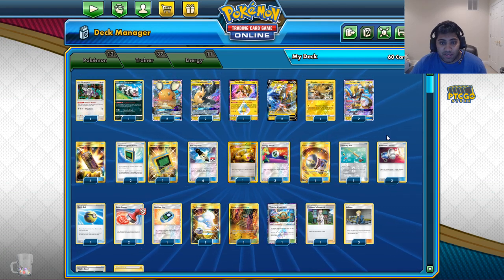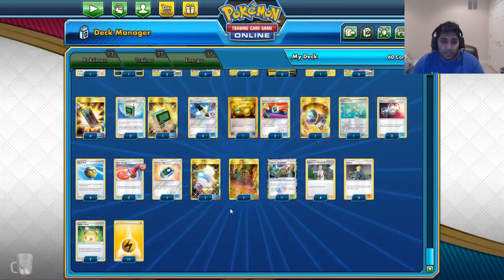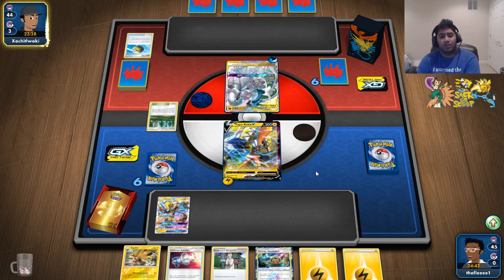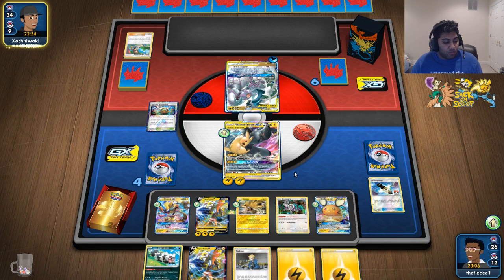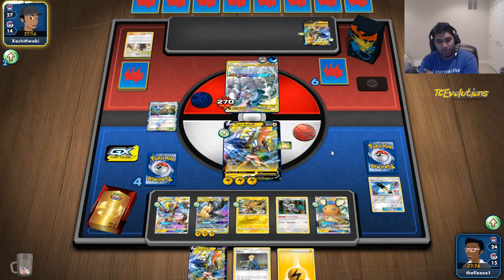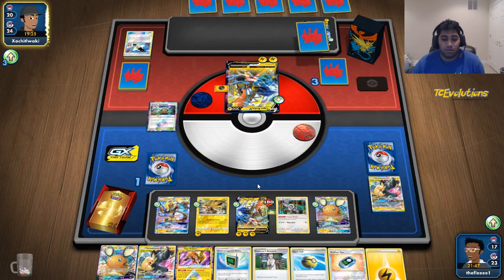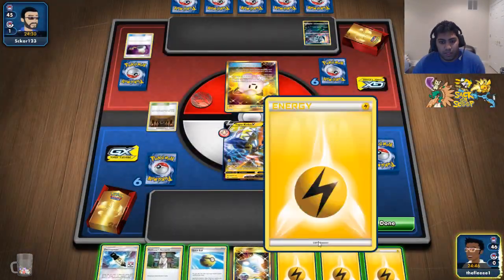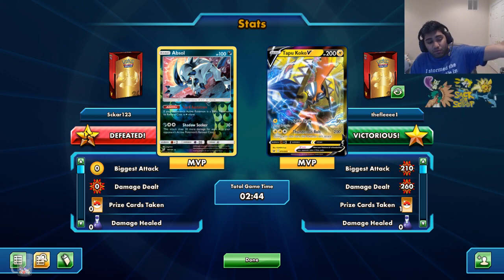Standard Deck Profile: PikaCharger (SwSh format) w/Gameplay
#Pokémon - 12

* 1 Oranguru SSH 148
* 1 Galarian Zigzagoon SSH 117
* 2 Dedenne-GX UNB 57
* 2 Pikachu & Zekrom-GX TEU 33
* 1 Tapu Koko {*} TEU 51
* 2 Tapu Koko V SSH 72
* 1 Zapdos TEU 40
* 2 Zeraora-GX LOT 86

* 2 Vitality Band SSH 185
* 1 Thunder Mountain {*} LOT 191
* 1 Tag Switch UNM 254
* 1 Shrine of Punishment CES 143
* 3 Energy Switch ROS 109
* 1 Great Catcher CEC 264
* 1 Ordinary Rod SSH 171
* 4 Quick Ball SSH 179
* 3 Electromagnetic Radar UNB 169
* 1 Stadium Nav UNM 208
* 4 Electrocharger TEU 193
* 4 Professor's Research SSH 178
* 2 Pokémon Catcher SUM 126
* 3 Volkner UPR 135
* 4 Electropower LOT 172
* 2 Reset Stamp UNM 206

#Energy - 11

* 11 Lightning Energy Energy 4

Rahul's Socials:

Rahul's Twitch: Twitch.tv/thefleeee